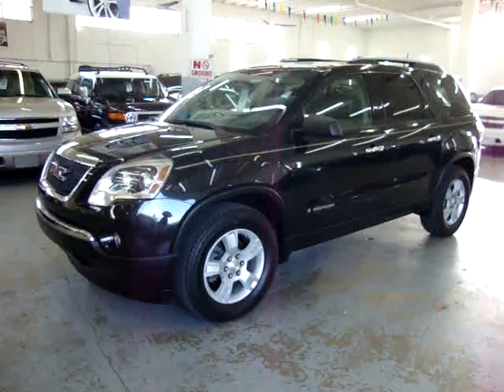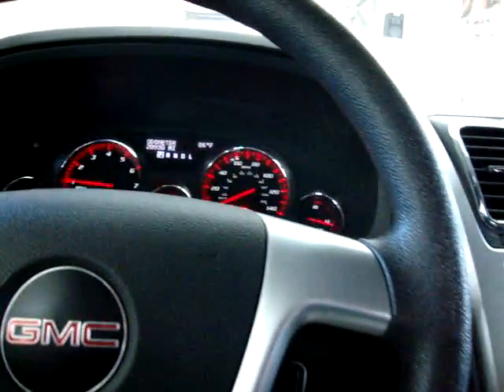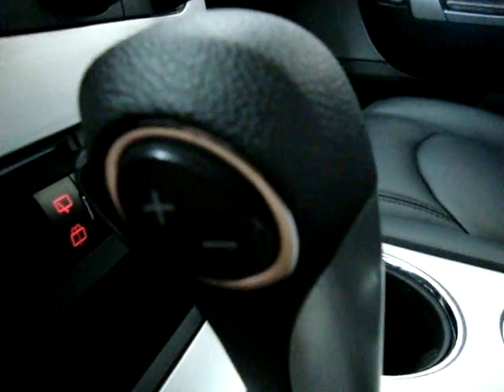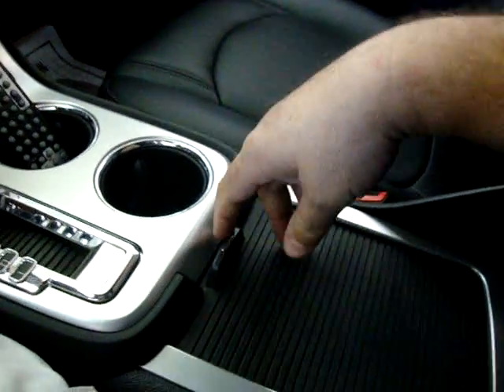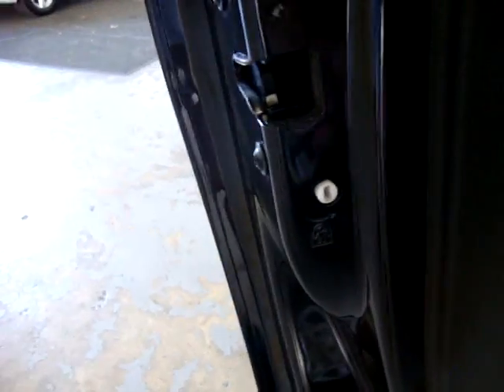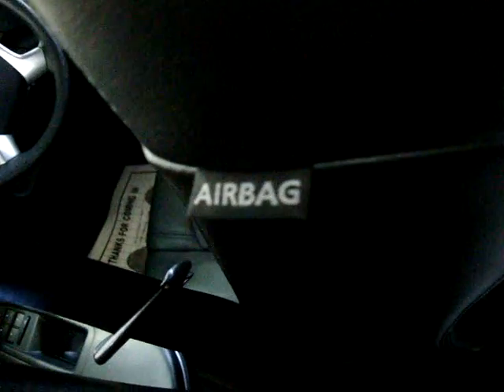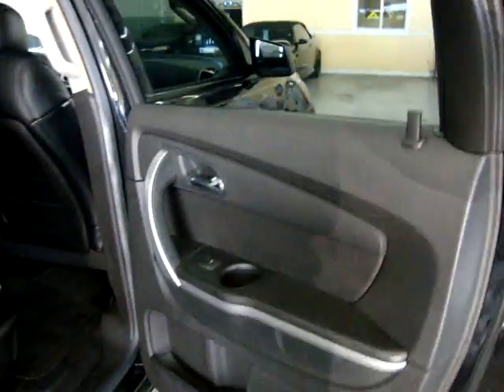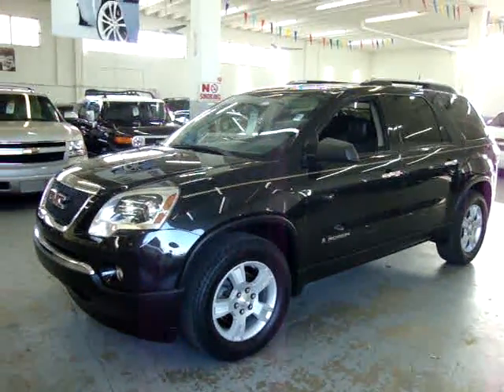2008 GMC Arcadia VEHICLEMAX.NET Black #30743 Used SUVs Miami FL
WATCH THE ACTUAL VIDEO ON THIS UNIT !!! ONLY 20K MILES, LEATHER INTERIOR, DVD PLAYER, ORIGINAL PAINT-NO ACCIDENTS, CARFAX CERTIFIED ONE OWNER, 18" ALUMINUM WHEELS, BALANCE OF A FACTORY POWER TRAIN WARRANTY 5 YEAR/100K MILES UNTIL 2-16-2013, CD XM SATELLITE STEREO With Auxilary IPOD Port + MP3 Player, 3.6 V-6 MOTOR, MID-QUAD SEATS 7 PASSENGER SEATING, 3RD ROW SEAT, 2008 GMC Arcadia FWD S.U.V. Carbon Black Metallic/Ebony Black LEATHER, REAR A/C, CALL GEORGE Toll FREE at 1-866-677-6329, CURTAIN SIDE AIR BAGS + SEAT AIR BAGS, ON-STAR, ROOF RACK, HEALTHY GOOD YEAR FORTERA TIRES, Privacy Glass, Power: Locks, Windows & Mirrors, Fog Lights, Home Link Garage Opener, DUAL EXHAUST WITH CHROME TIPS, AUTOMATIC, Cruise Control, Tilt Wheel, 50 State Emission, FOG LIGHTS, ANTI-LOCK BRAKING SYSTEM, TIRE PRESSURE MONITORING SYSTEM, ANTI-LOCK TRACTION CONTROL, FLAWLESS-CLEAN TRUCK, GVW RATING 6400 LBS, TRI-ZONE CLIMATE CONTROL, CLEAN Tittle, CLEAN Carfax, WE DO NOT SELL Junk or Cars with Stories, NO SURPRISES, FINANCING AVAILABLE, Trades Welcome, Extended Warranties Available, HURRY we SELL our Trucks FAST because of the QUALITY of our Inventory and our WHOLESALE Prices to the PUBLIC. SE HABLA ESPANOL, ZERO DOWN AVAILABLE !! CHECK OUT THE FREE CARFAX !!! OVER 30,000 CARS SOLD SINCE 1992 !! WE ARE A MEMBER OF THE BETTER BUSINESS BUREAU WITH AN A+ RATING--CHECK IT OUT FOR YOUR SELF !!